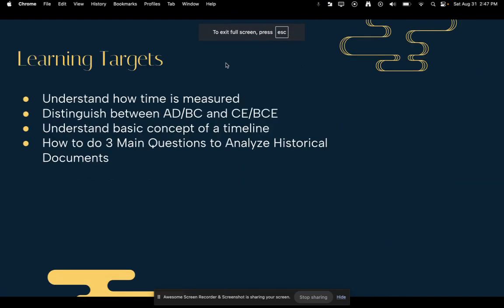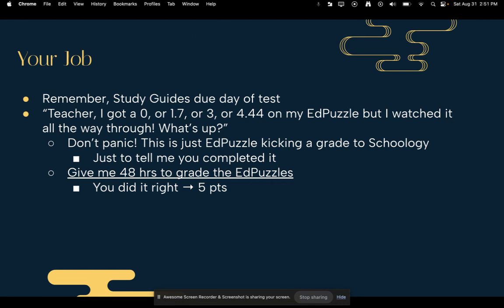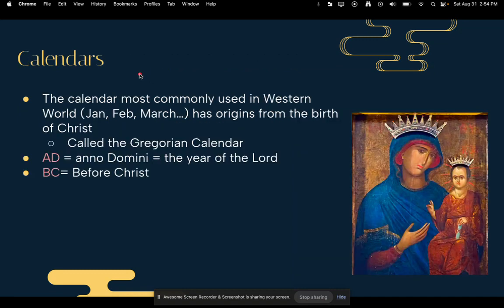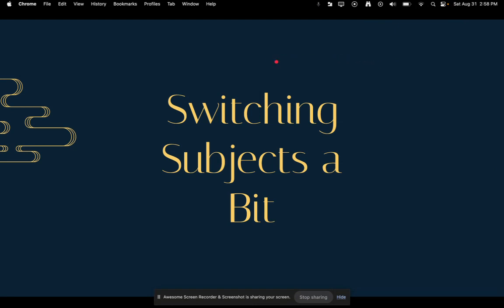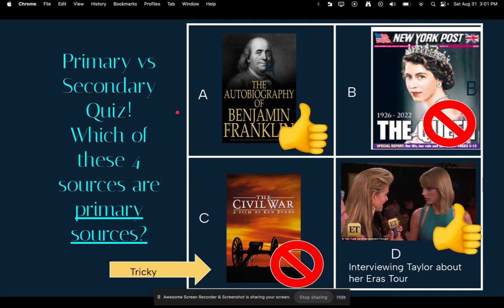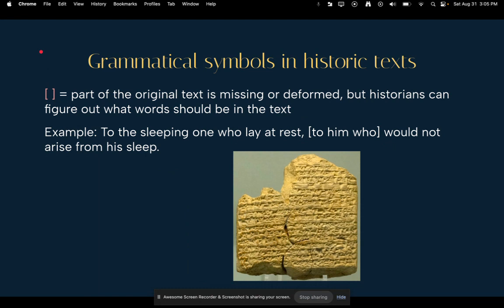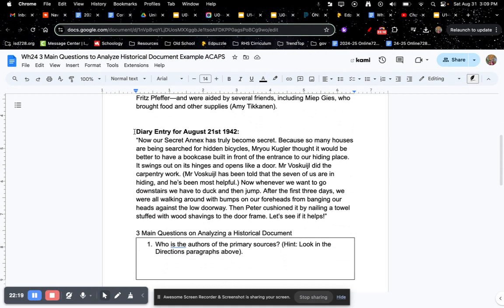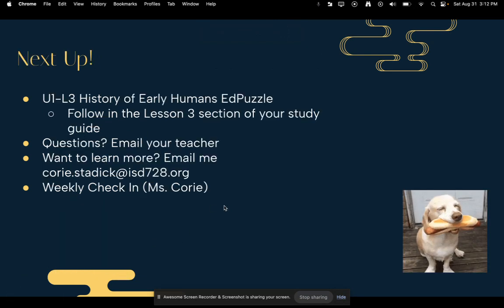U1-L2 WH24 How We Measure Historical Events, and History of Early Humans